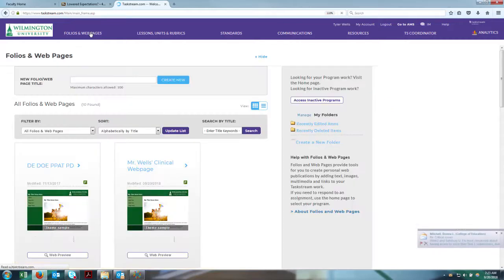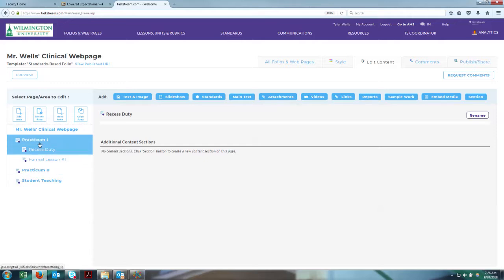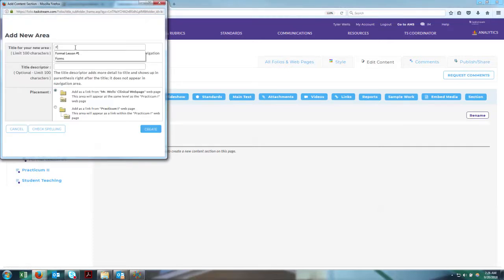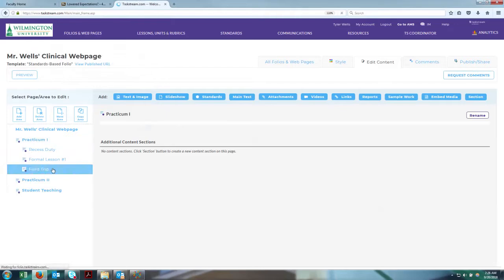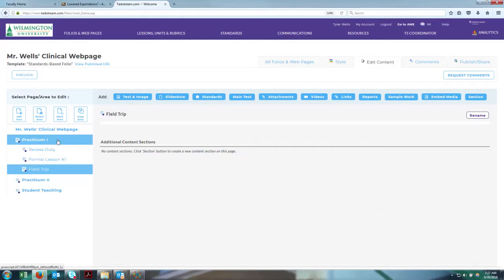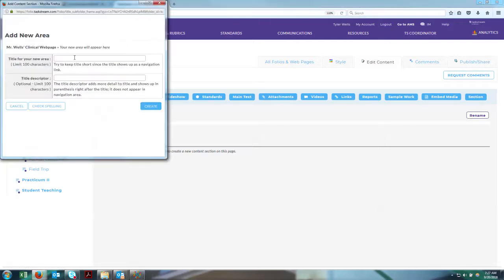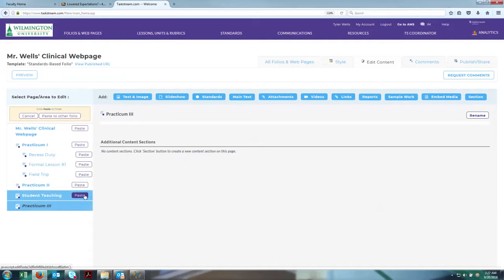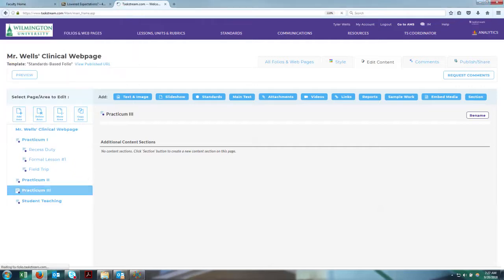Video Tutorial Efolio Documentation SD Large WEB MBL H264 1500